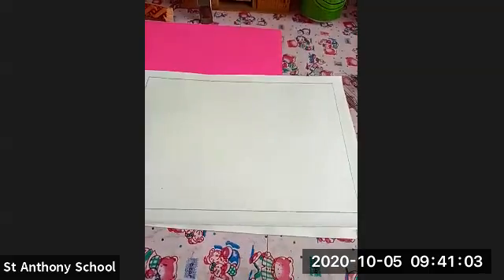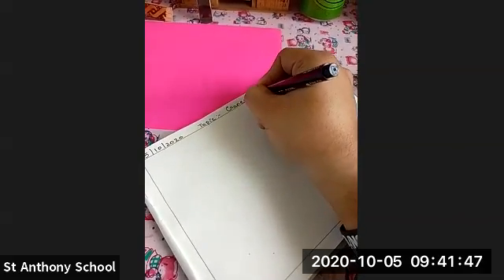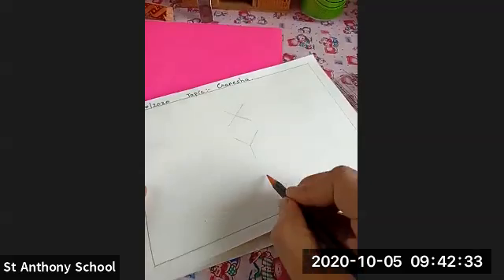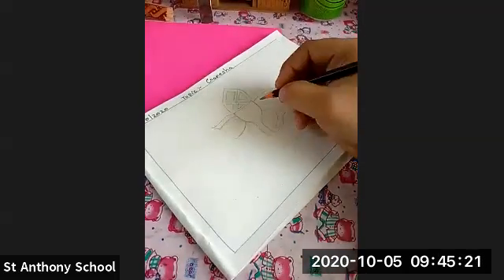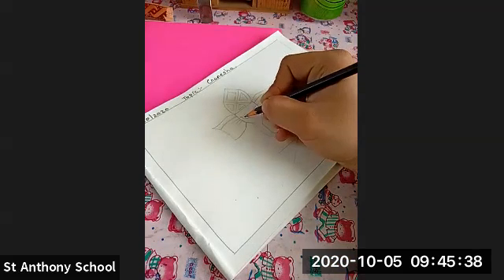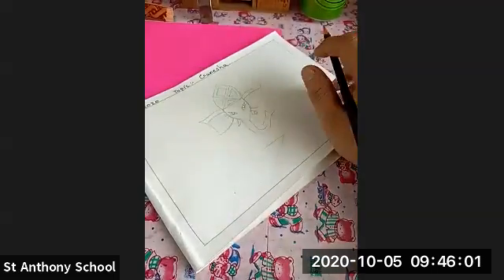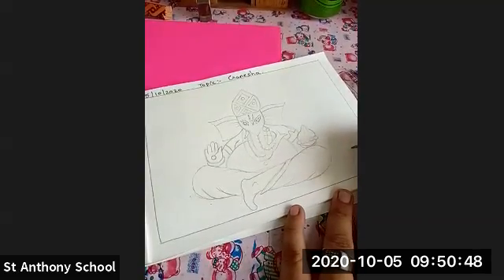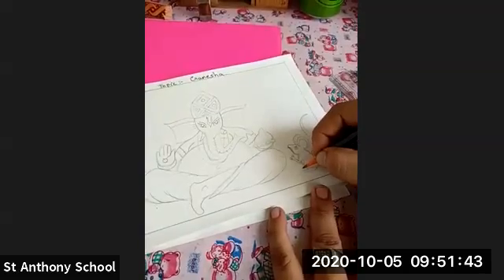4th C/D Arts (05/10/2020)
Ganesha Drawing